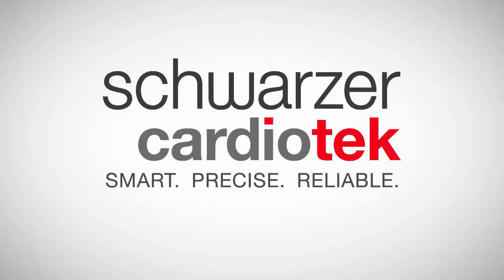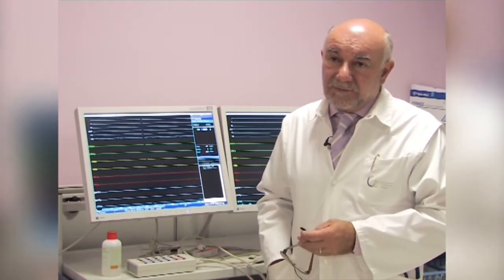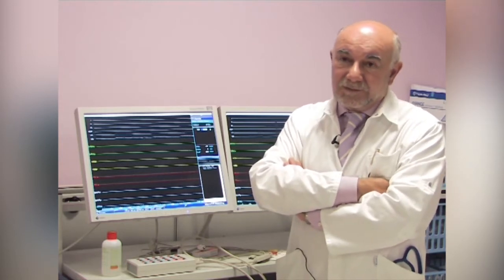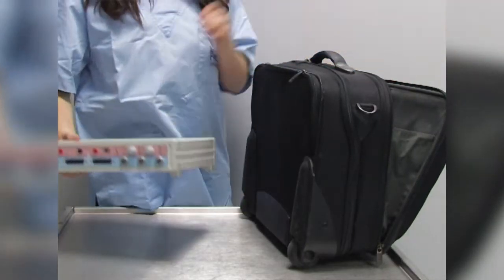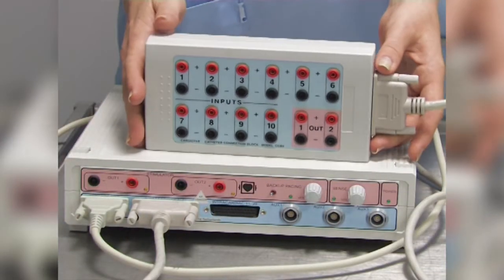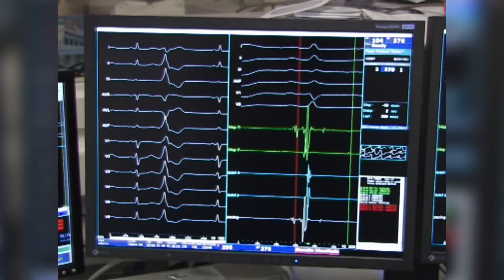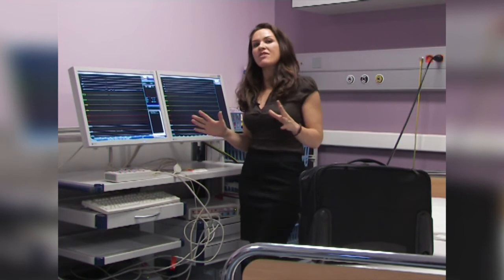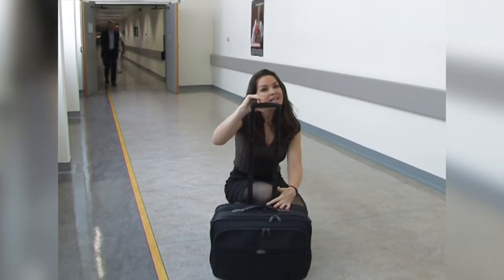Schwarzer Cardiotek EP-TRACER - The film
Film about the company Schwarzer Cardiotek and its EP recording System EP--TRACER: the one with the excellent signal quality, the built-in dual-channel programmable stimulator and a portable version - for complex EP procedures.